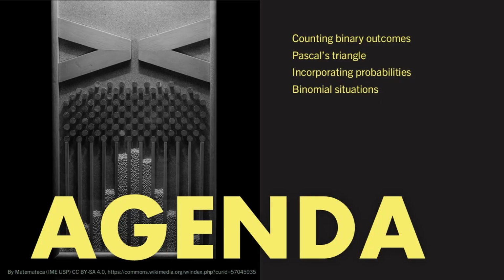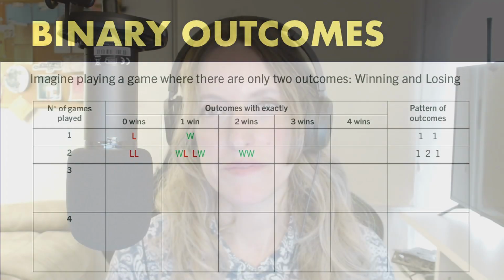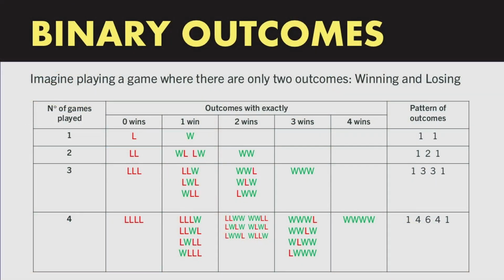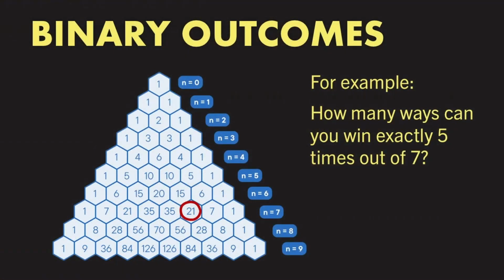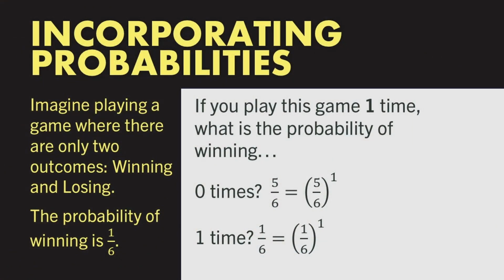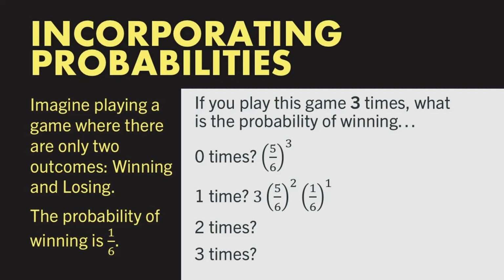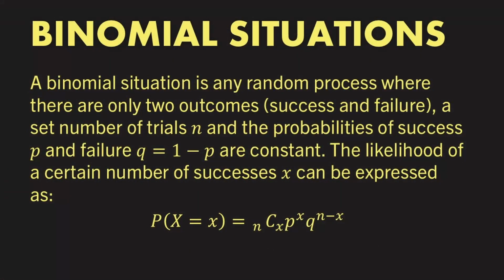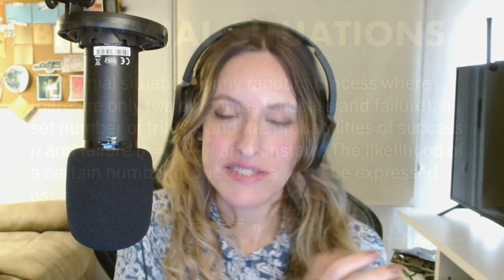Binomial Distribution explained - Part 1: Counting binary outcomes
Welcome to my series about the Binomial Distribution! In this video we will understand how to count the outcomes of a binary experiment, explain Pascal's triangle for counting, add probability and define a binomial random variable. Lastly, we will deduce the formula for calculating probabilities.

0:00 Introduction
0:36 Counting binary outcomes
4:10 Pascal's triangle
7:02 Incorporating probabilities
11:34 Binomial situations
12:47 Understanding the formula
13:44 Next up